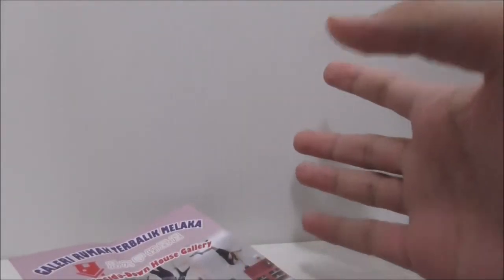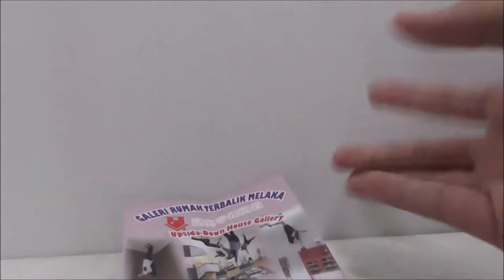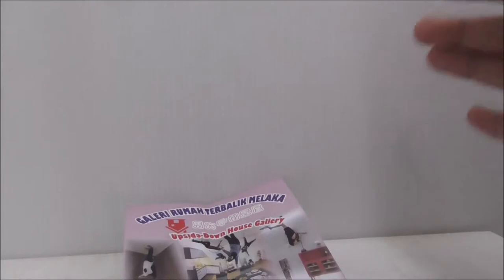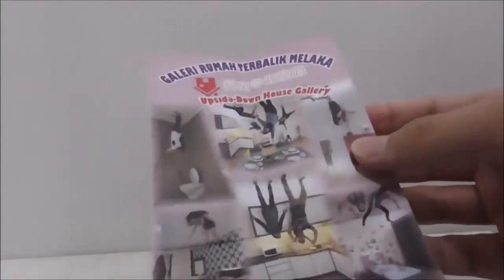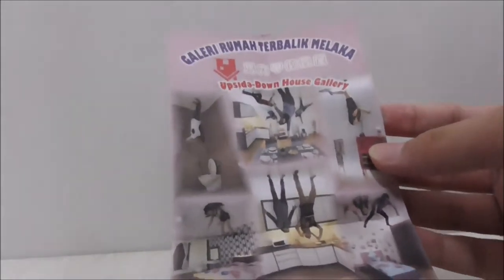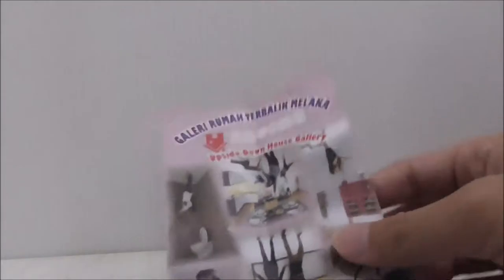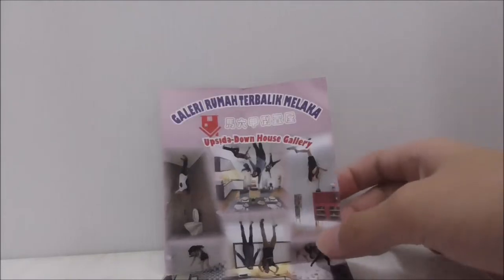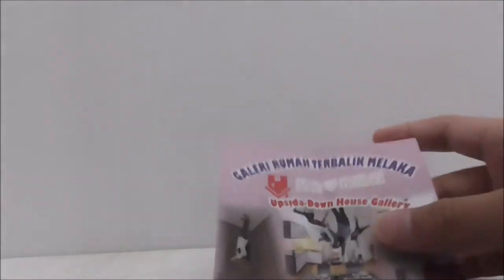Trip to Malacca Day 3 | Twistedtrooper 232 Vlog #3